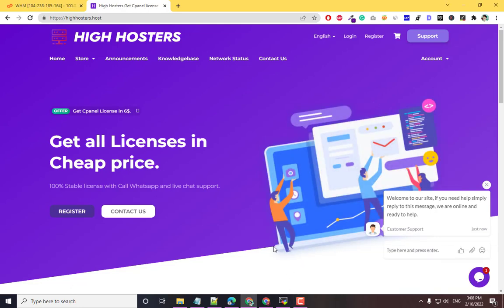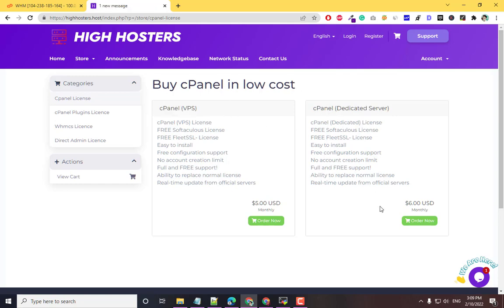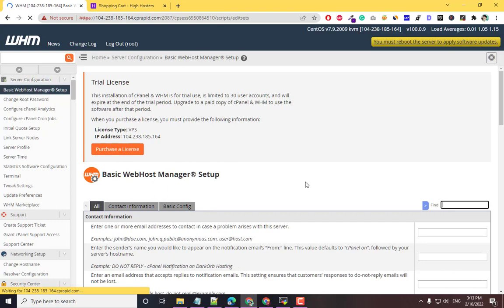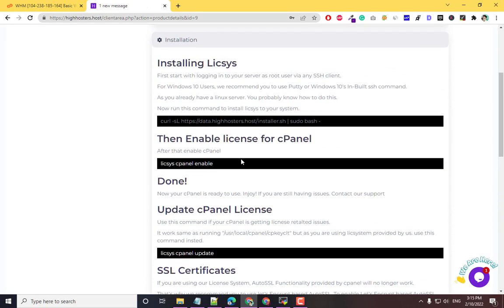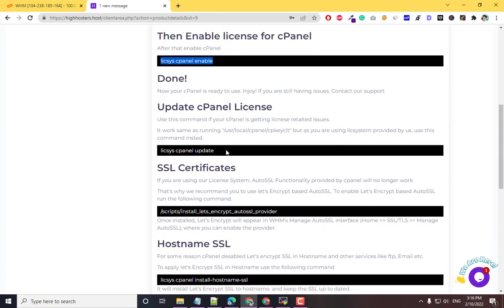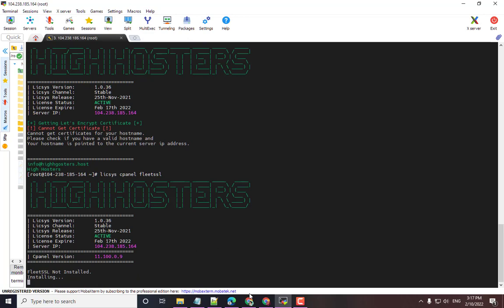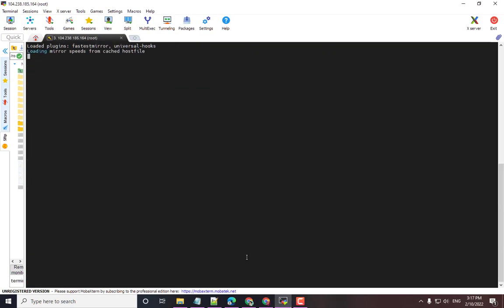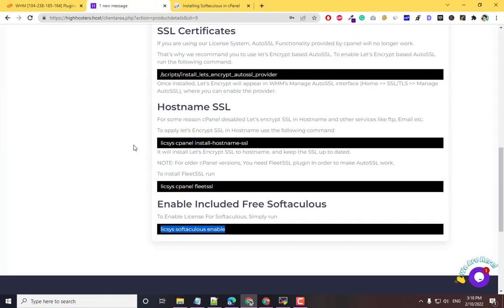How to get cheap cpanel license | cpanel license in 5$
Hello guys today in this video i show you how can you get cheap cpanel license and free softaclouse license